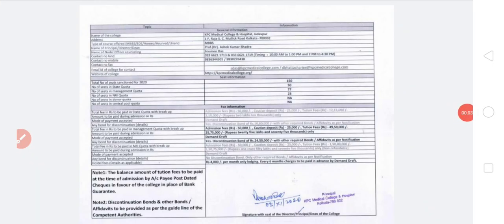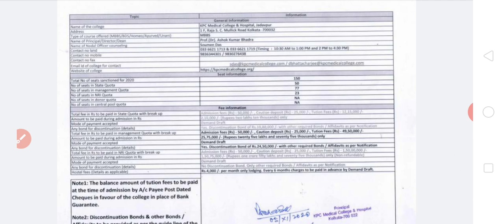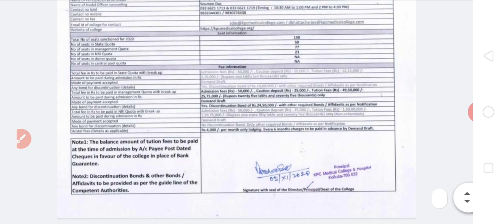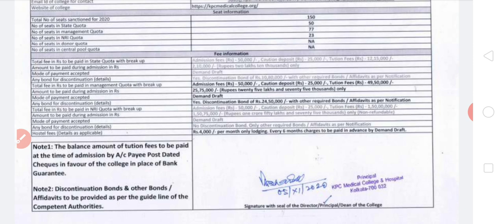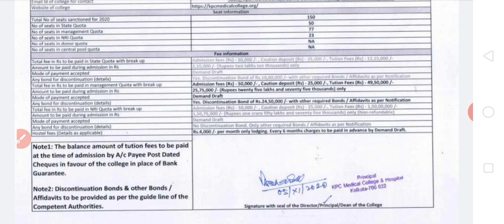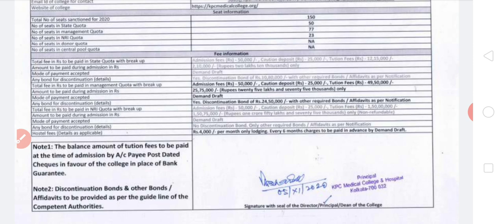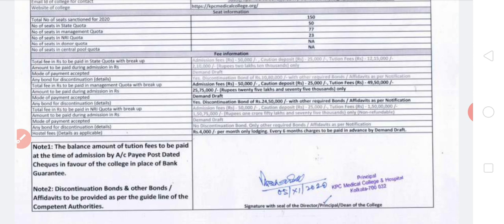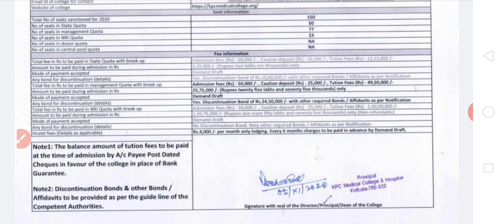KPC MEDICAL COLLEGE FEES 2020-21 | STATE / MANAGEMENT / NRI QUOTA